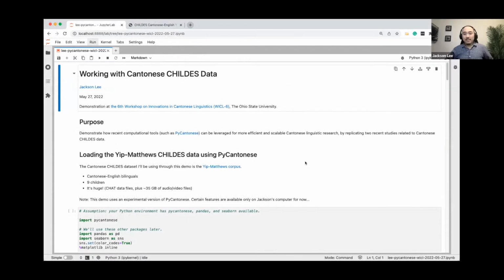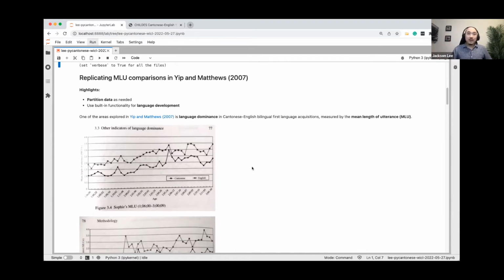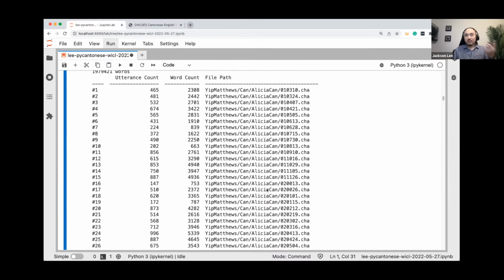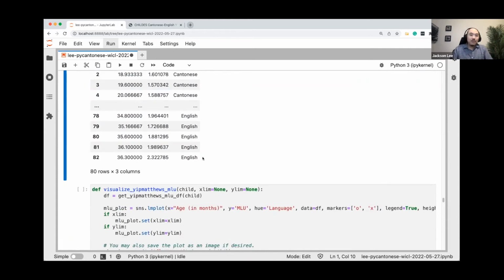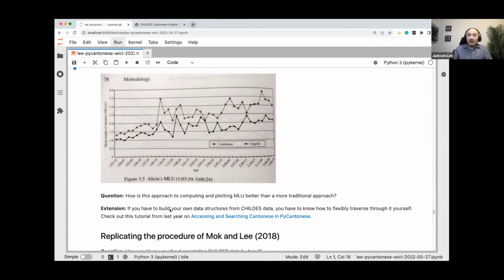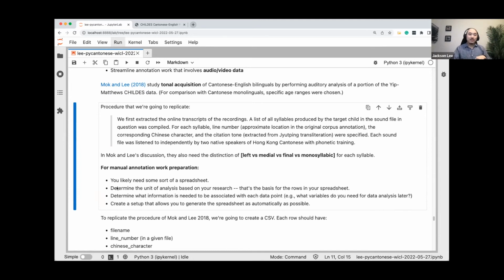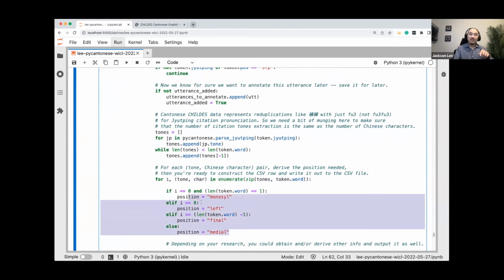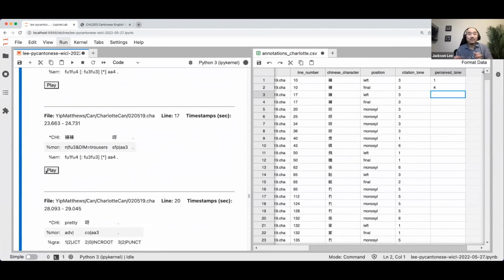Working with Cantonese CHILDES Data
Thanks to recent research on Cantonese language acquisition, the CHILDES ecosystem has become the largest repository of Cantonese corpora with publicly available data. The large amount of data necessitates methods that can efficiently handle it. In this demonstration, I show how some of the latest computational tools can be leveraged by replicating published research involving Cantonese CHILDES data with such tools.

Timecodes
0:00 - Intro
0:16 - Background
1:02 - Demo Begins
1:33 - Introduce Yip-Matthews Data
6:18 - Case Study 1 on Yip and Matthews 2007
24:21 - Case Study 2 on Mok and Lee 2018